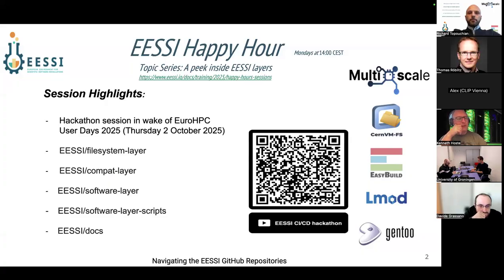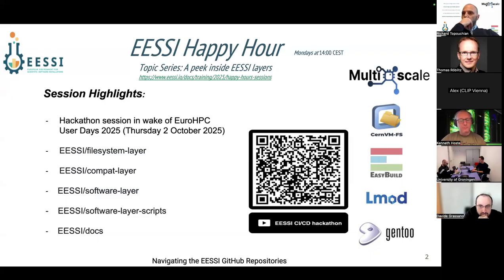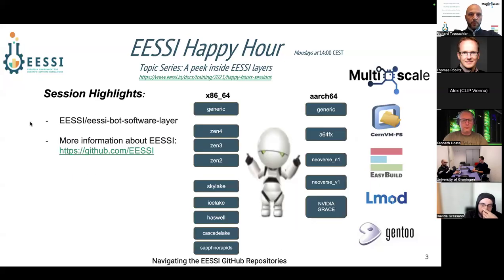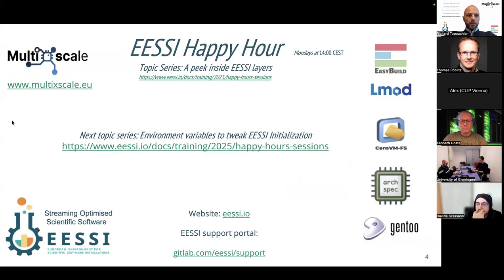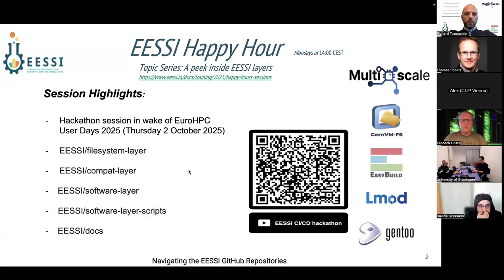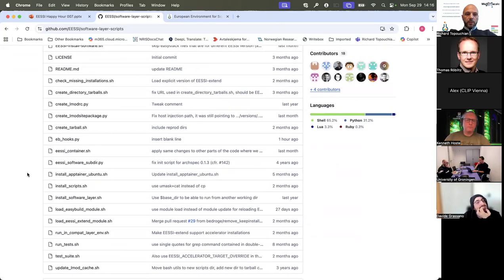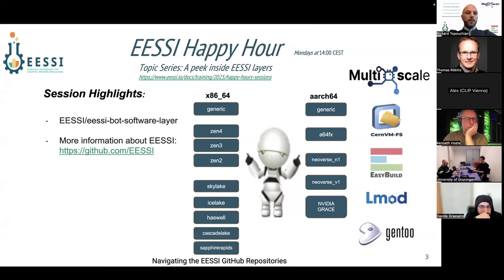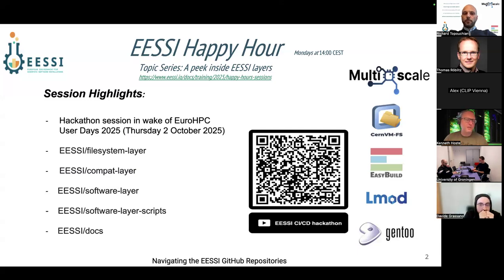EESSI Happy Hour (29 Sept 2025) - Navigating the EESSI GitHub Repositories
Topic: Navigating the EESSI GitHub Repositories